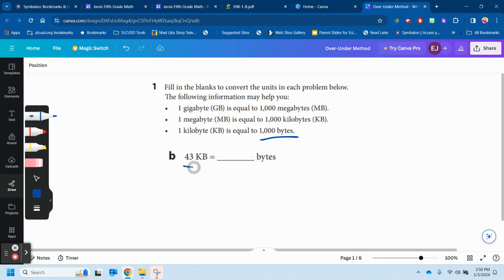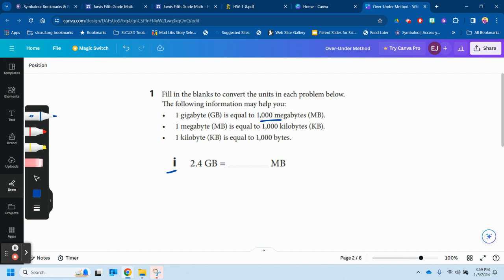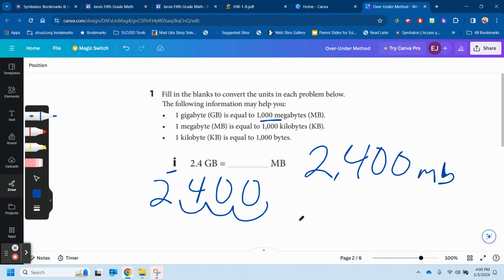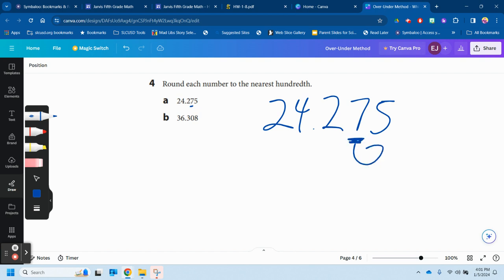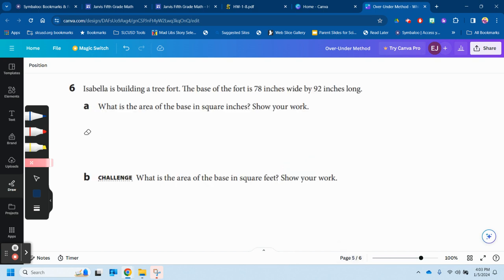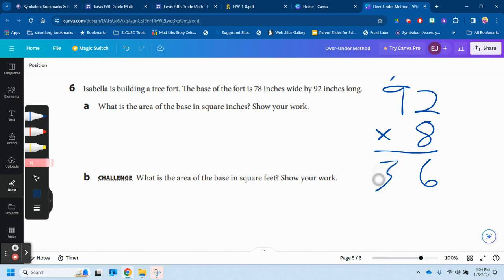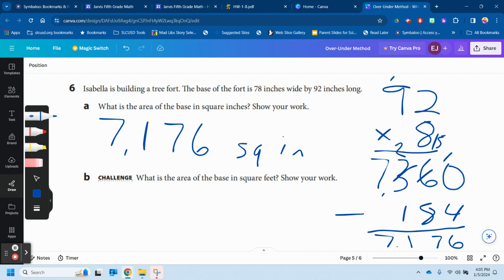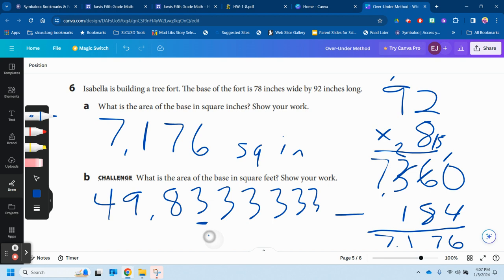HW Help 1-8